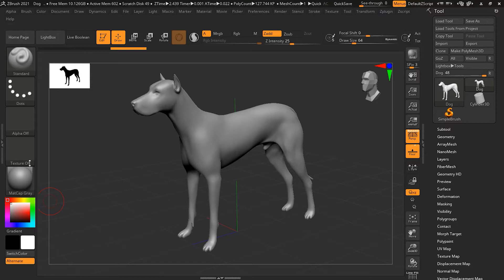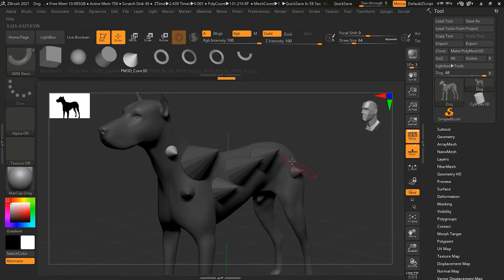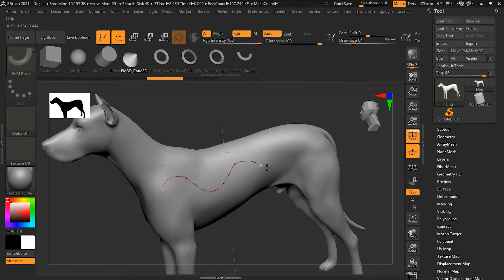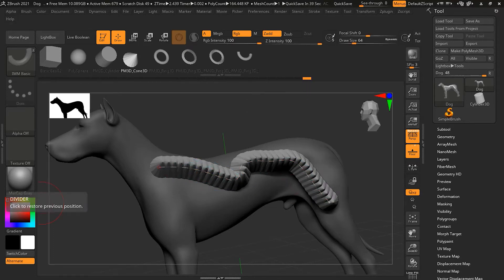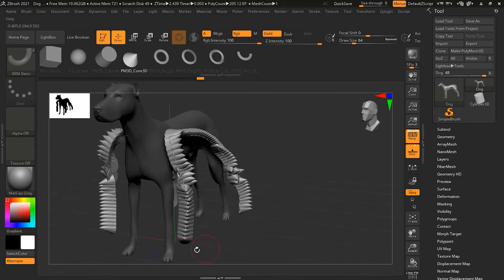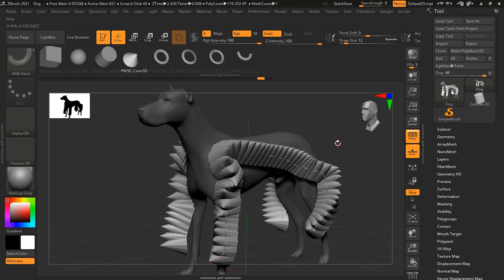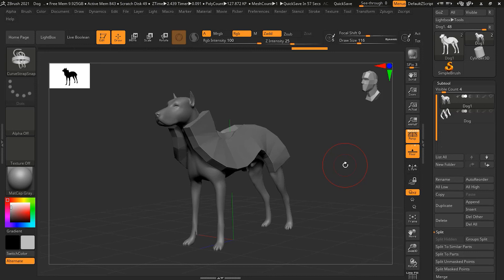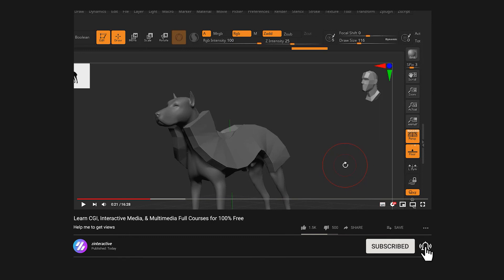How to Work with Curve Brushes in Zbrush? | Lesson 6 | Chapter 3 | Zbrush 2021.5 Essentials Training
In addition to drawing out single copies of a mesh, you can also create curves to guide the placement of those copies. Let's take a closer look.